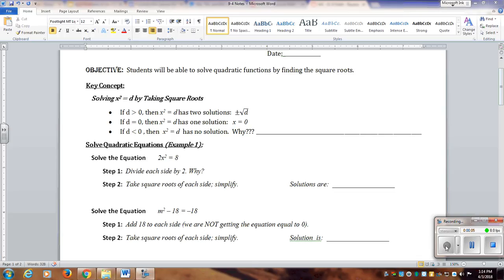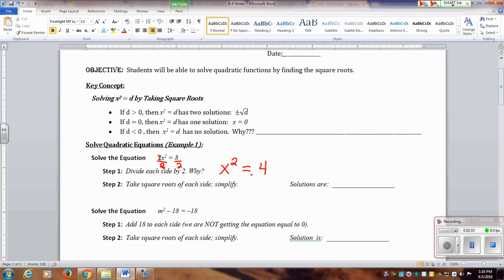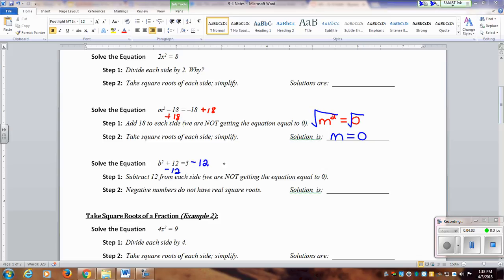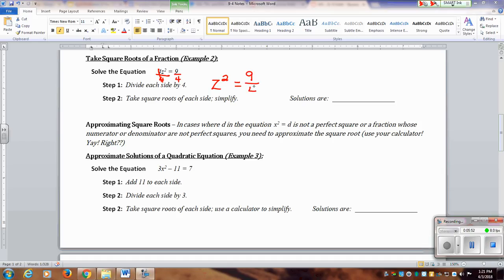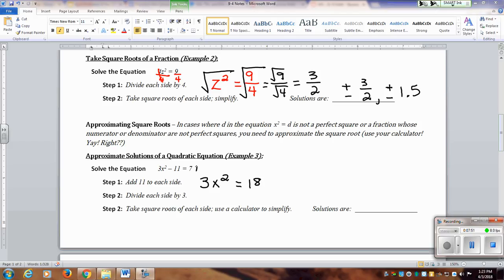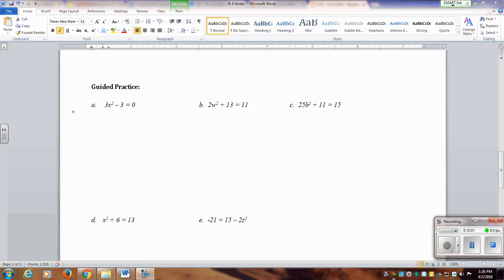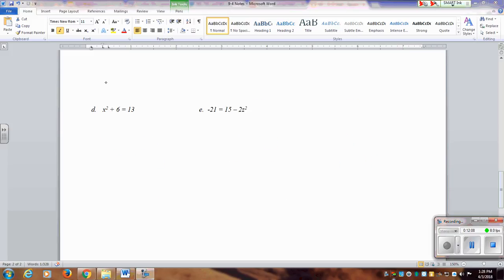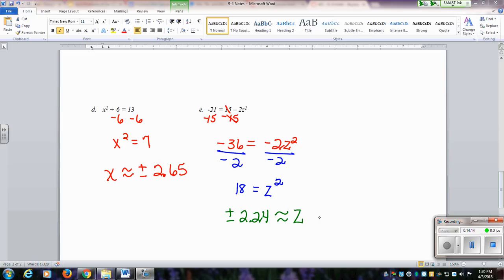9 4 Solving Quadratic Equations by Using Square Roots